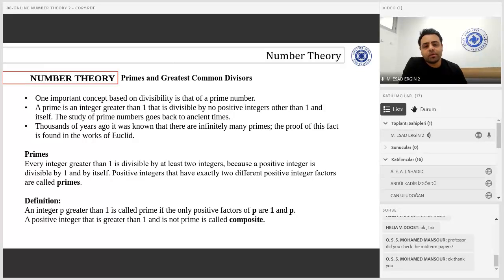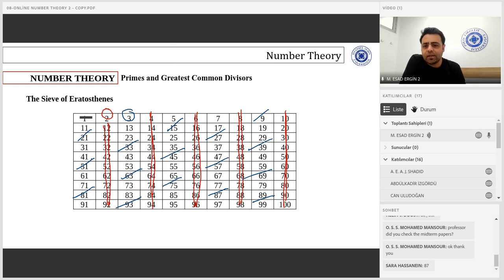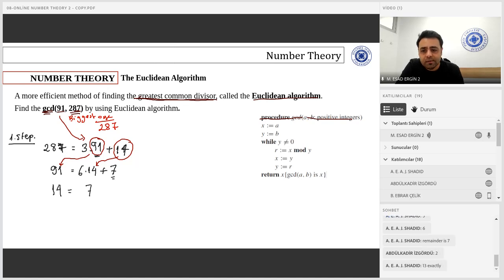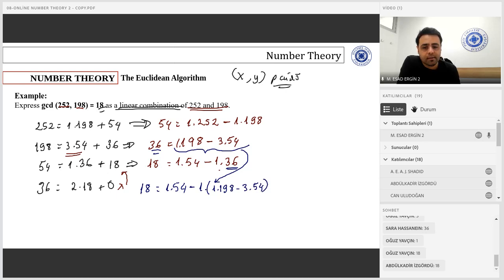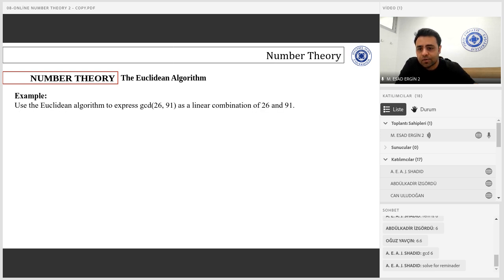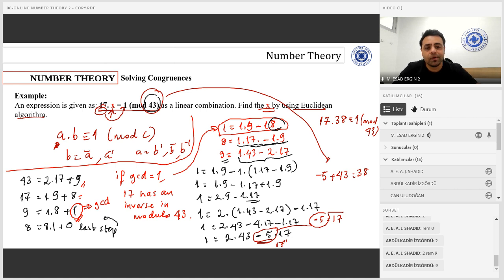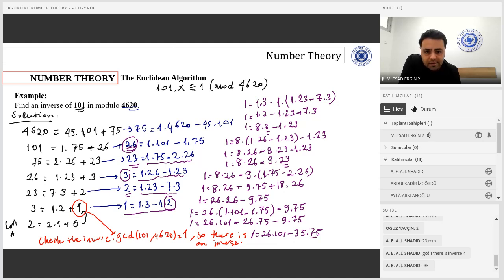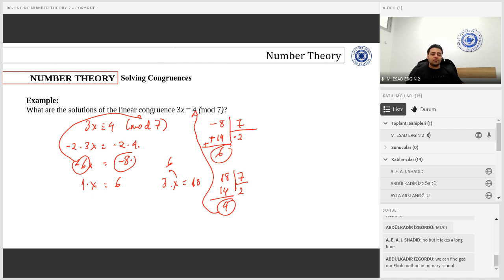Discrete Mathematics - Congurences